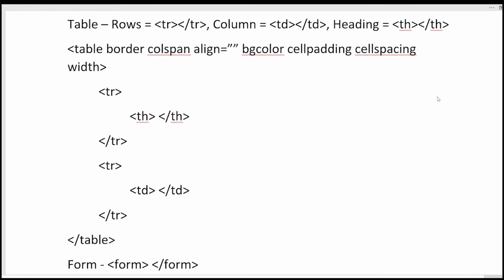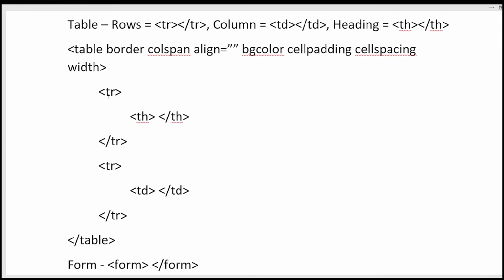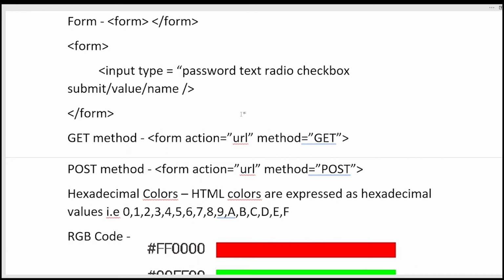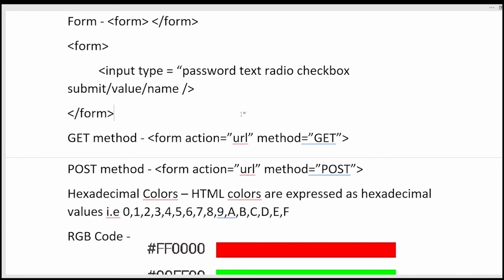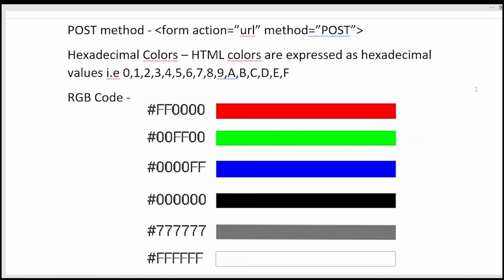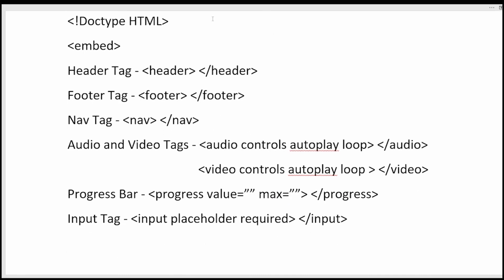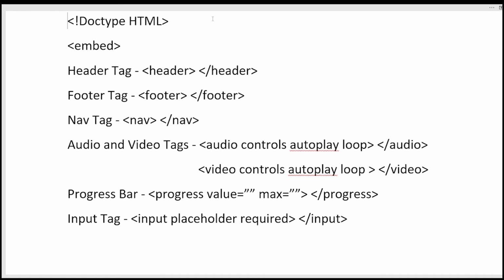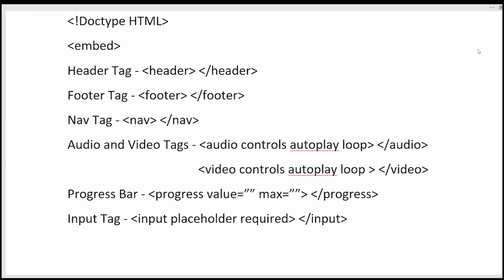HTML 2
Greetings from IEEE 🙏

We are back with a 2nd video on the HTML video series! This clip will feature different attributes and examples of a generic HTML code. Make sure to check it out!

Series Title - " HTML "
Clip 2 - " HTML Pt.2 "
Speaker - Drishti Jobanputra, Publicity Team